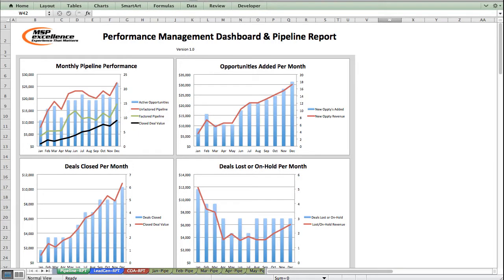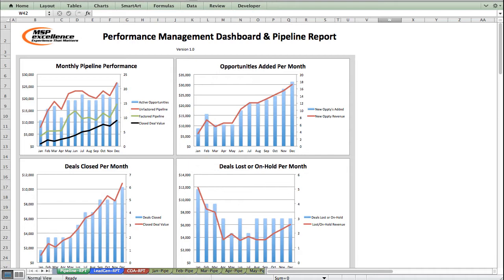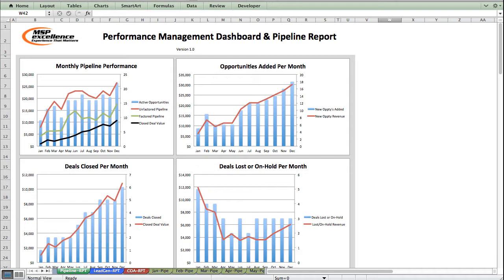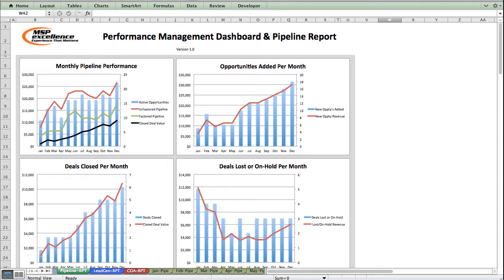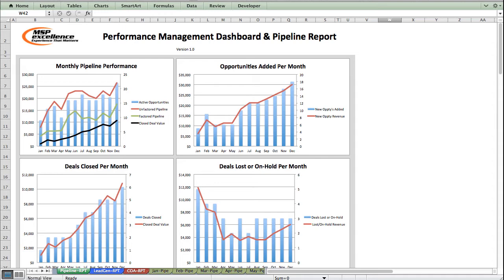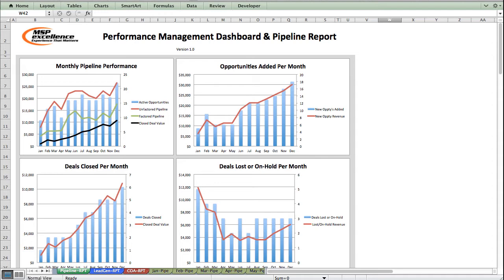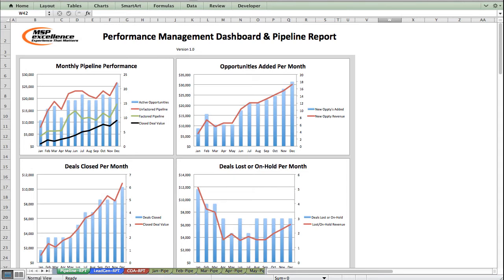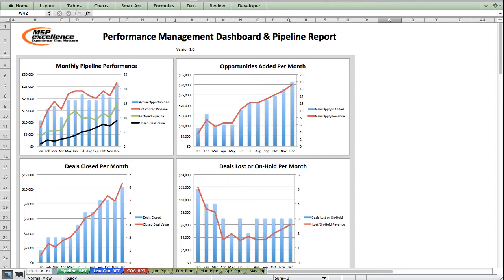Performance Mgt Blueprint 031612b